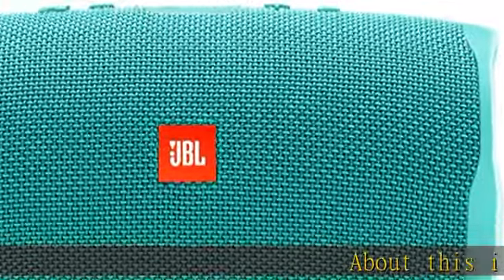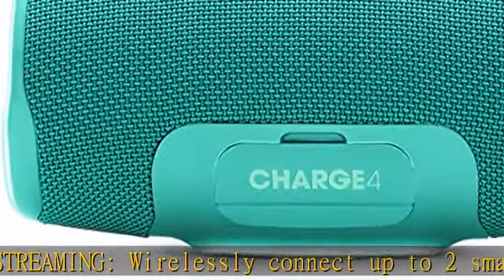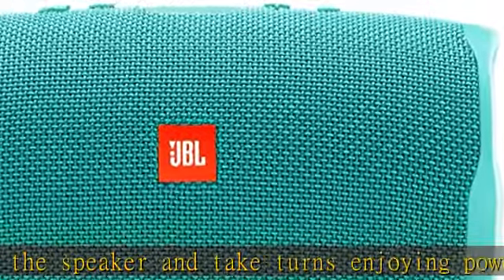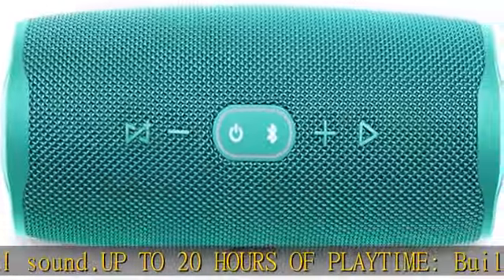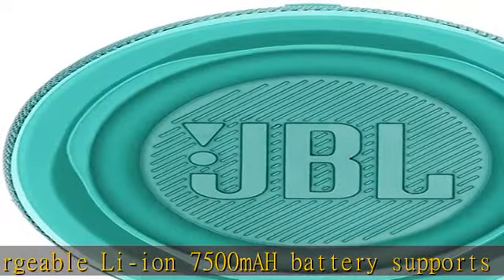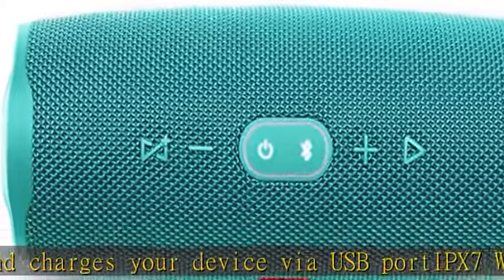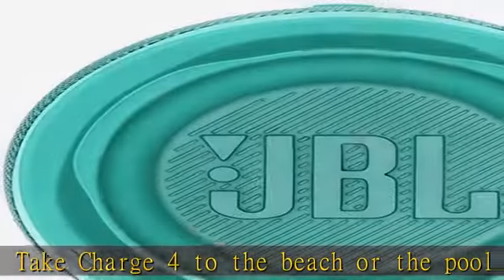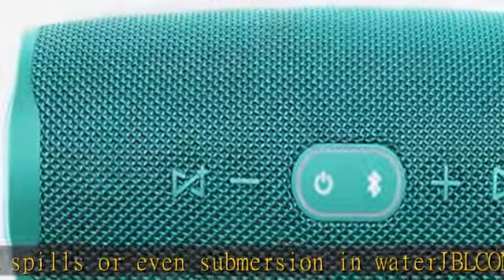JBL Charge 4 - Waterproof Portable Bluetooth Speaker - Teal